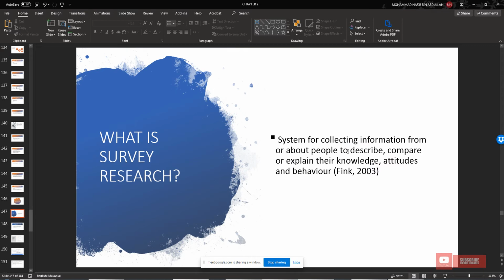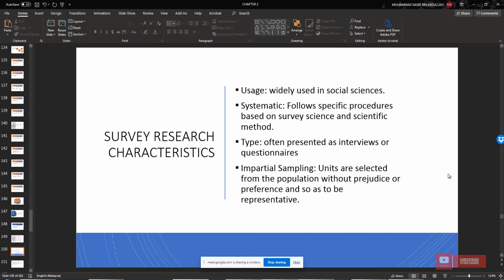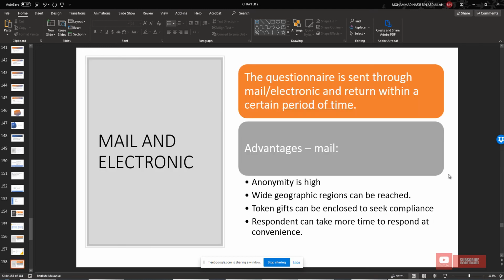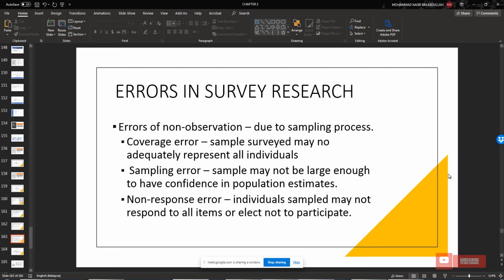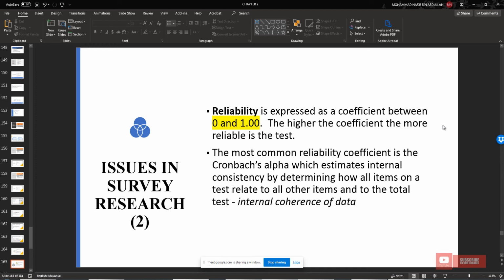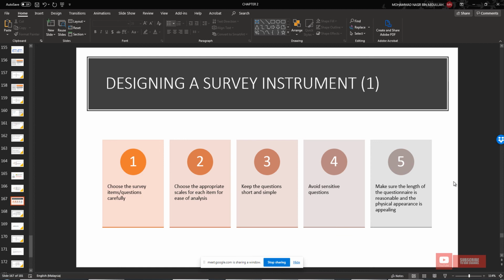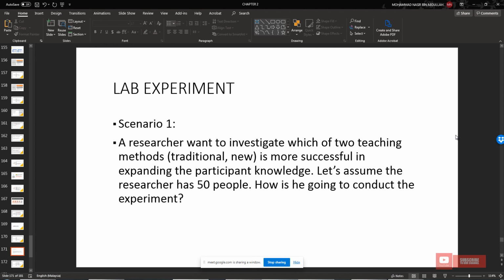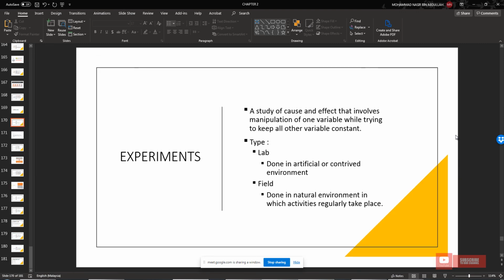Survey Research - Data collection method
Salam Students,

In this lecture video i am discussing about the survey research and its data collection methods.

Thanks,
MNA